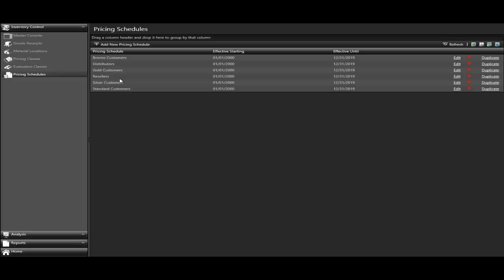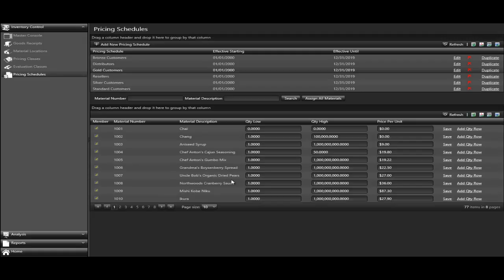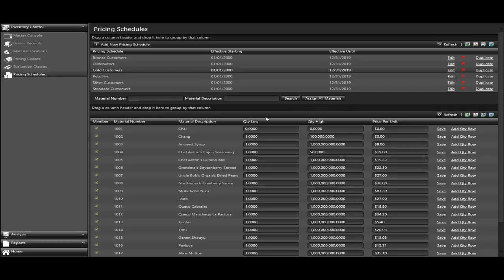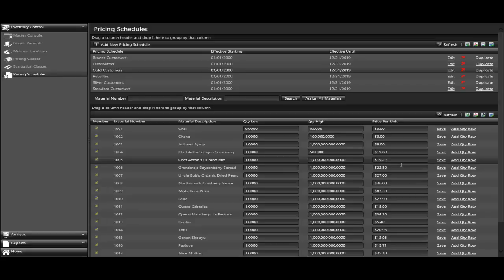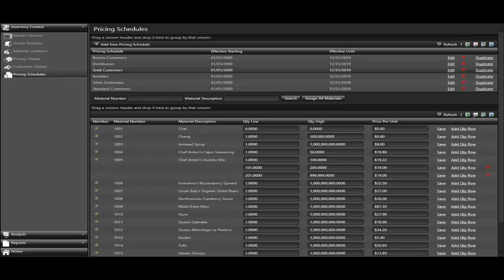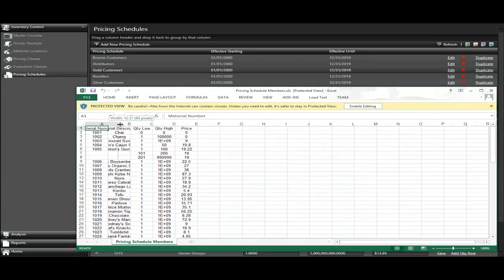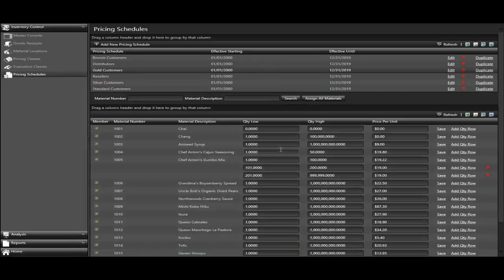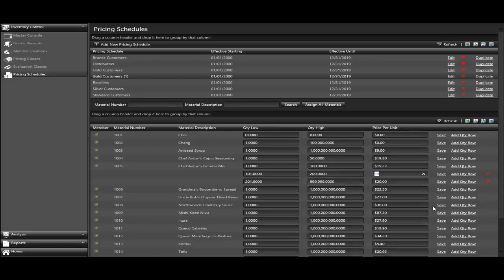Inventory Pricing Schedules